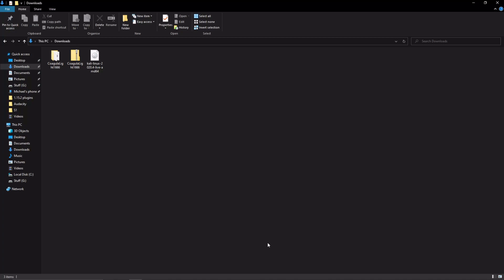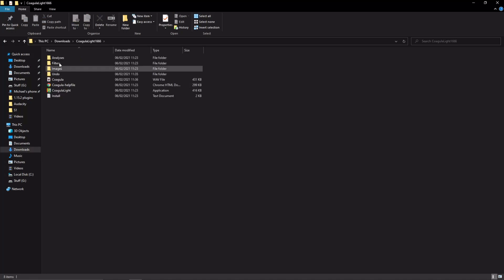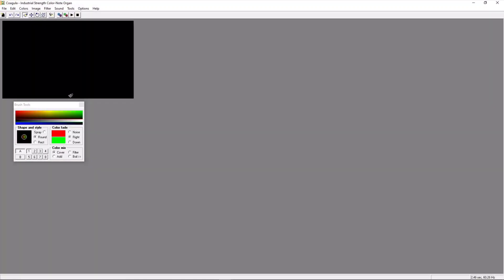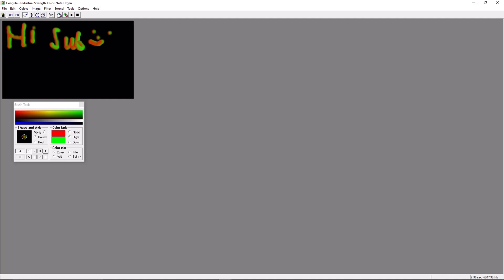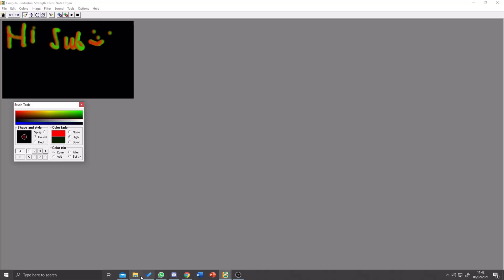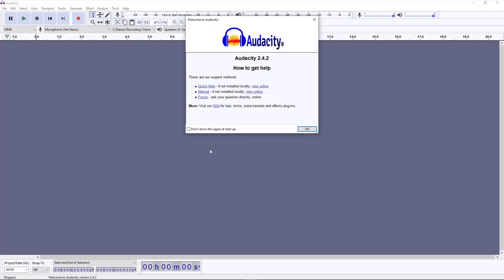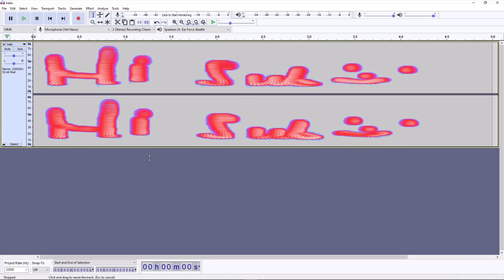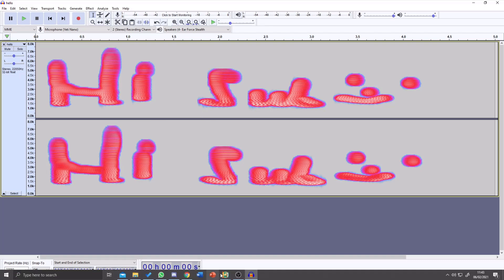How to hide text in audio